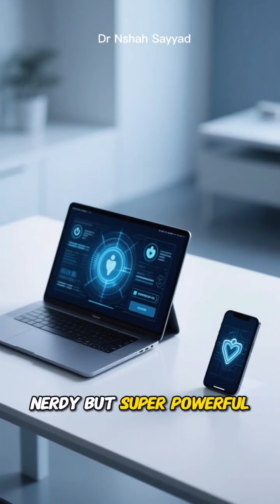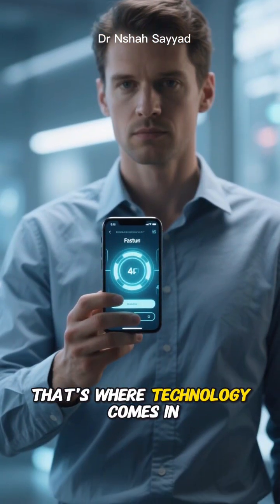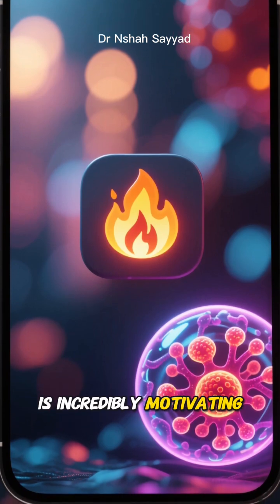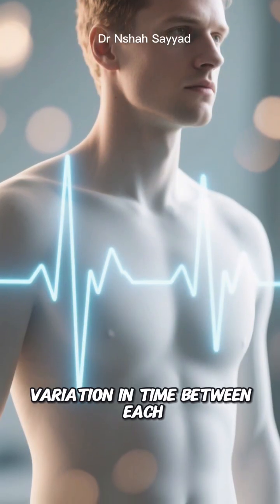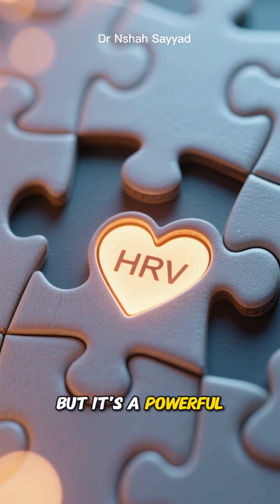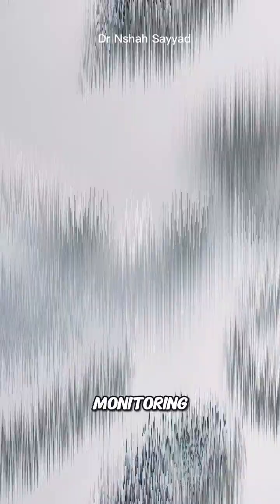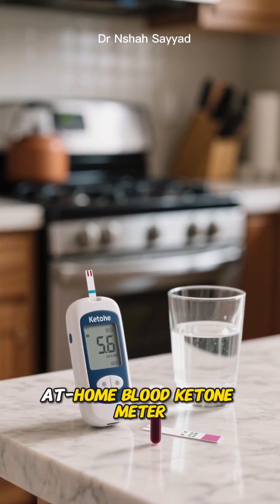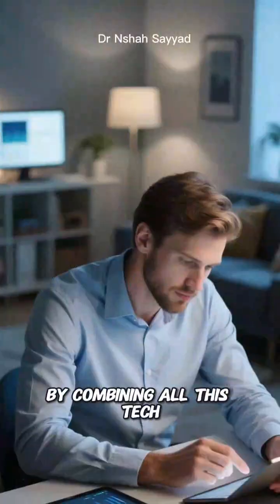HACK Your Fasting for MAXIMUM Autophagy | The Tech Stack for Cellular Renewal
Are you fasting but just GUESSSING if you’ve actually hit the autophagy "sweet spot"? Autophagy is the incredible cellular cleanup process that clears out junk cells, boosts energy, and promotes longevity—but it only kicks in under the right conditions.
In this video, we reveal the cutting-edge technology and data-driven strategies you need to stop guessing and start KNOWING when your body is entering deep cellular repair. We break down the exact tech stack (from free apps to advanced monitors) that turns your fasting routine into a personalized, high-performance optimization process.
🔑 What You Will Learn In This Video:
Step 1: The Foundation (Consistency): Why simple fasting apps like Zero, Fastic, or Life are non-negotiable for building consistency and gamifying your fast.
Step 2: The Wearable Goldmine (HRV & Sleep): How to leverage your smartwatch (Apple Watch, Oura Ring, Garmin) to track Heart Rate Variability (HRV). We explain why an increased HRV during a fast is a key indicator that your body is shifting into a relaxed, autophagy-promoting repair state.
Step 3: The Hard Data (Metabolic Markers): The most direct way to get proof. See how a Continuous Glucose Monitor (CGM) and at-home blood ketone meters provide the concrete numbers needed to confirm you've made the metabolic switch essential for autophagy.
Stop wasting time on fasts that aren't optimized. By combining app tracking, HRV monitoring, and metabolic data, you can maximize the anti-aging, cellular-repair benefits of every single fast.